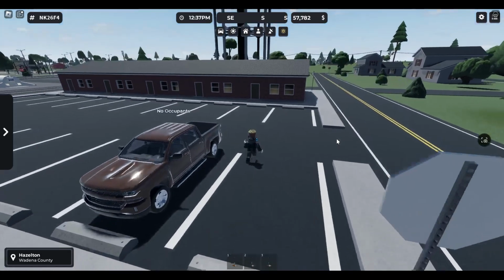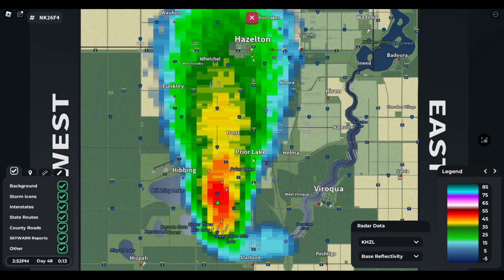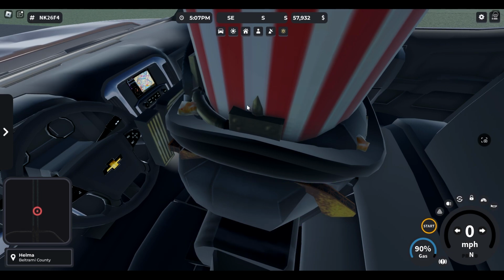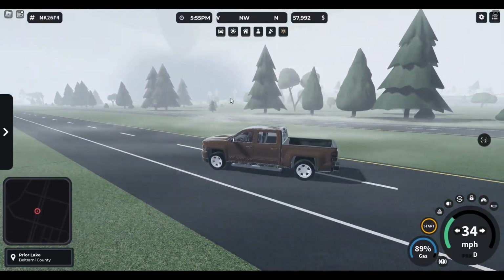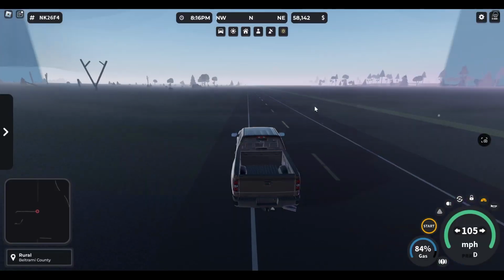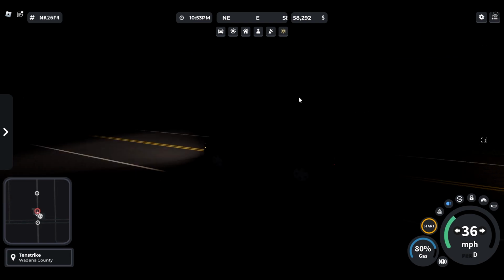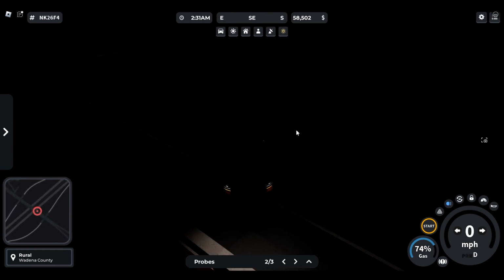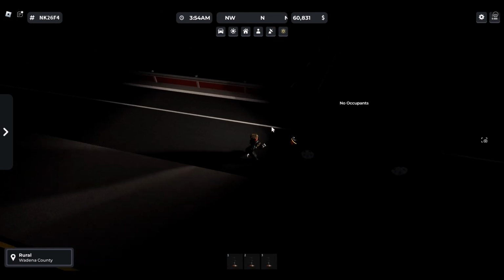New Beginnings... (Roblox Twisted #1)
I'm a day or two late on this upload, but it's here! The somewhat consistent upload schedule continues!

Welcome to a new series on the Mathboss18 channel! We're starting with Twisted on Roblox! This game is a somewhat realistic tornado chasing simulator, where you drive through fields and towns to chase and record data on tornados! The goal is to get the best data on the strongest tornados without being caught in the storm!

This episode, I'll teach the basics of storm chasing in Twisted and was able to intercept a tornado with wind speeds of 133mph! Not bad for the first episode! Wasn't able to get the other tornado intercepts, but we at least got something!